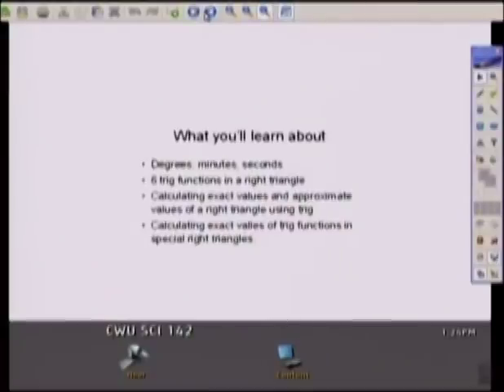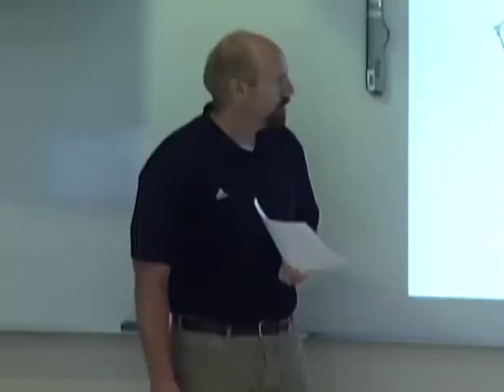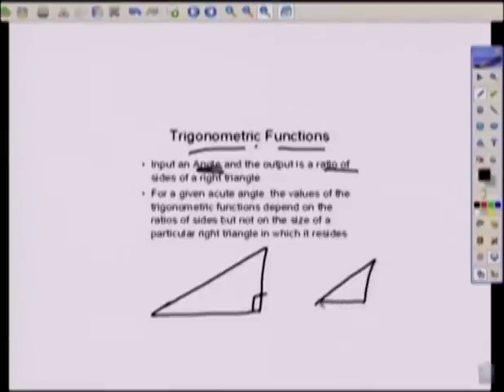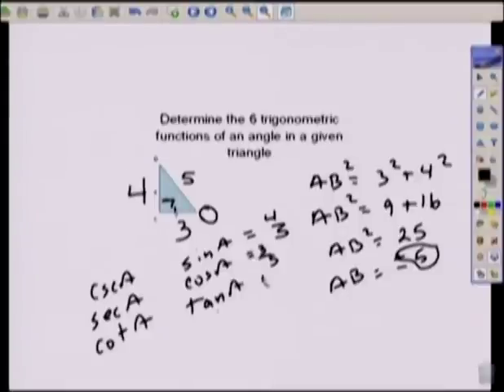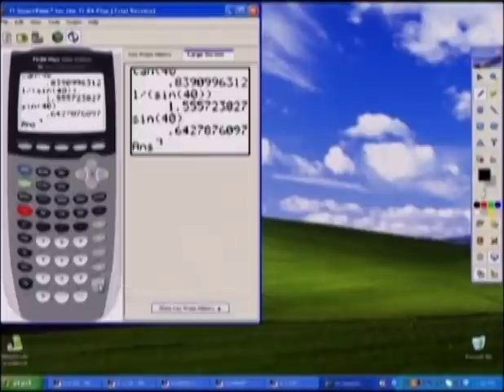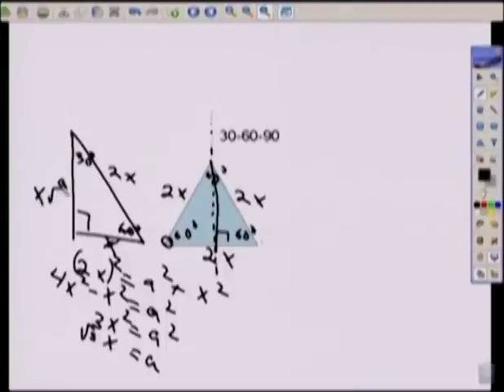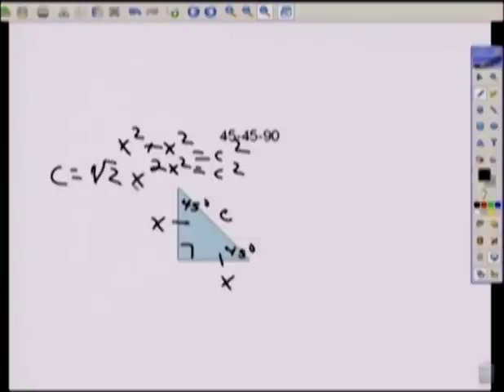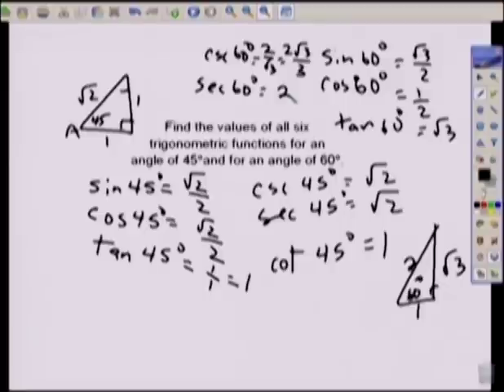6 1 Trig Functions of Acute Angles